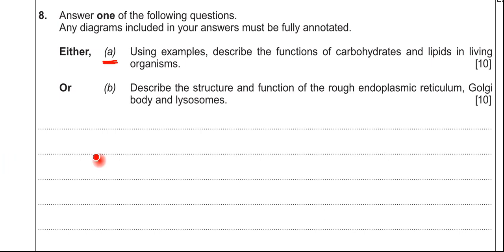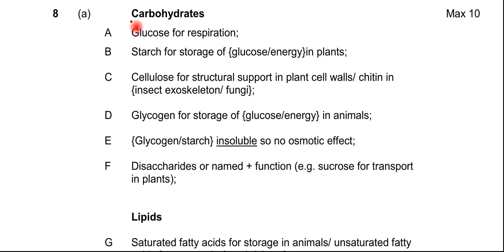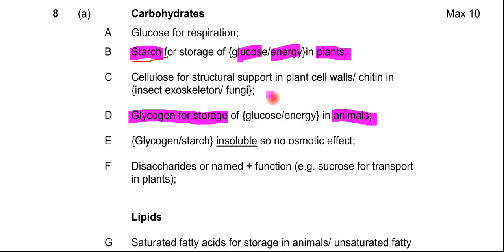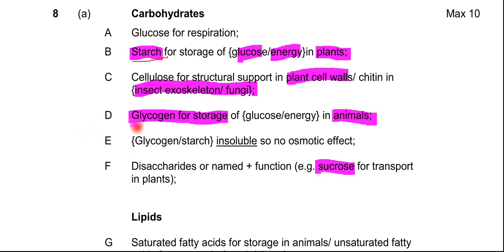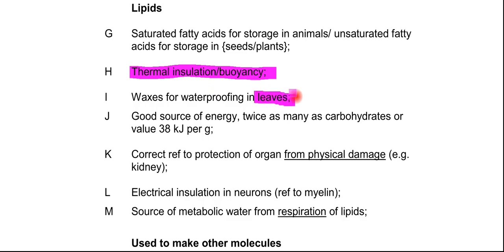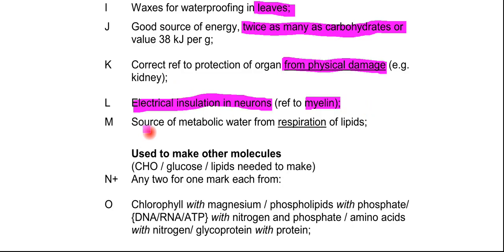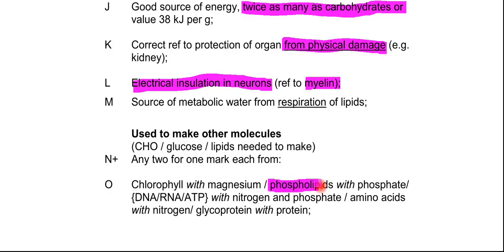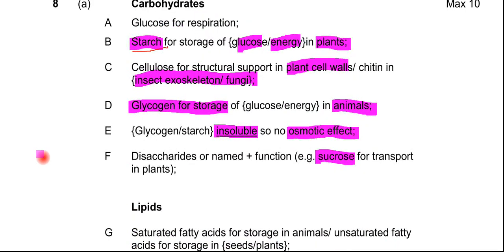How to answer A-Level biology questions on lipids & carbs for WJEC and EDUQAS exam boards.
In this video I explain how to answer A-Level biology questions on carbohydrates and lipids

Protein past paper questions for WJEC and EDUQAS
Lipids and phospholipids past paper questions for WJEC and EDUQAS